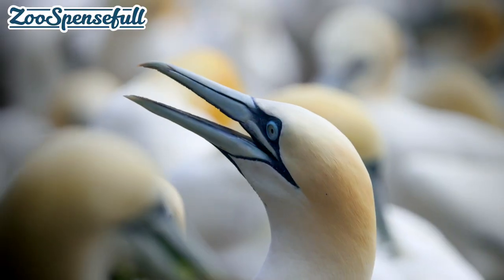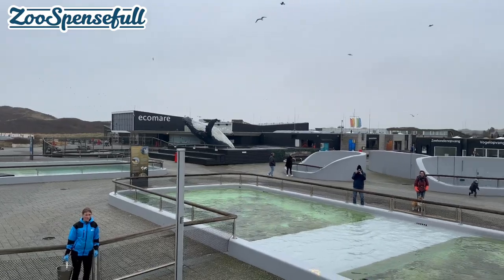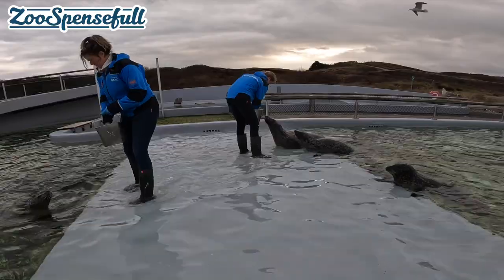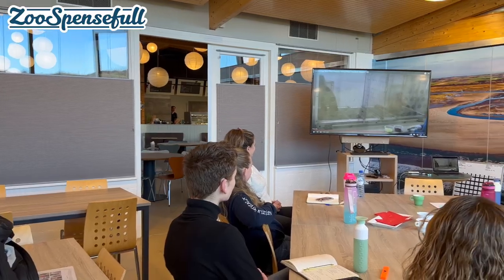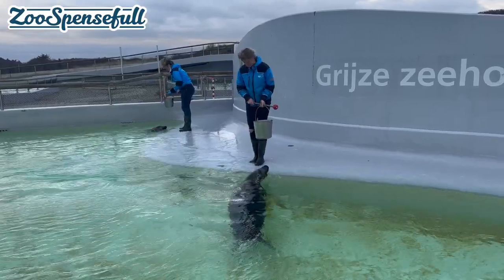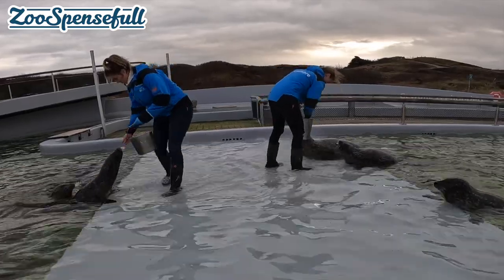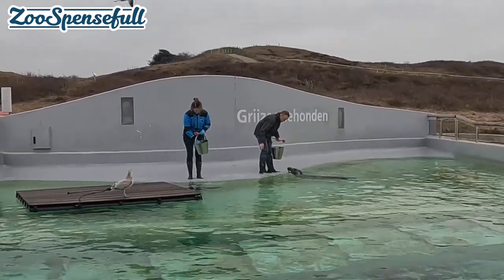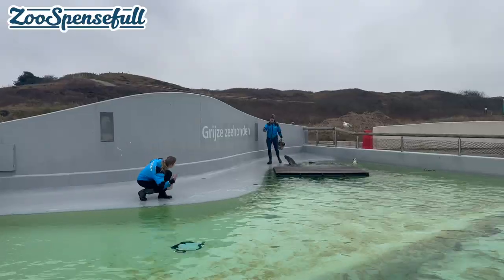HOW do we get a team to EASILY progress in a WELFARE PROGRAM?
Our goal is to help facilities around the world to apply easy programs to extend the welfare of their animals. Thats what we did here in the Netherlands as well!